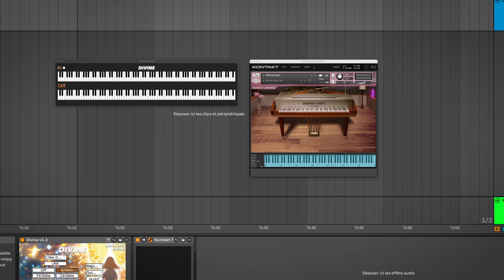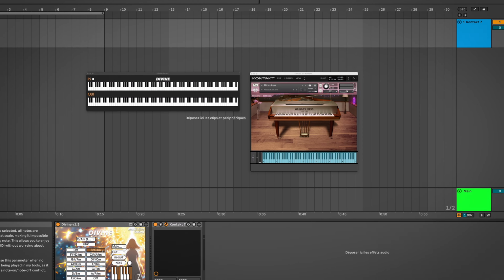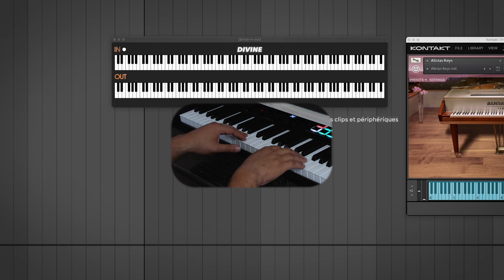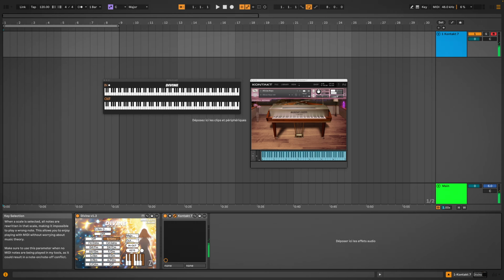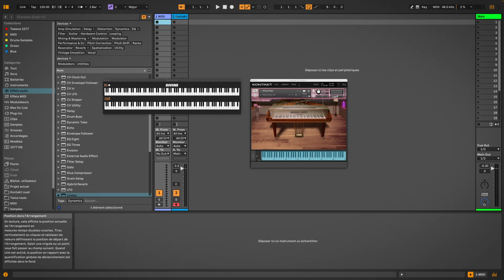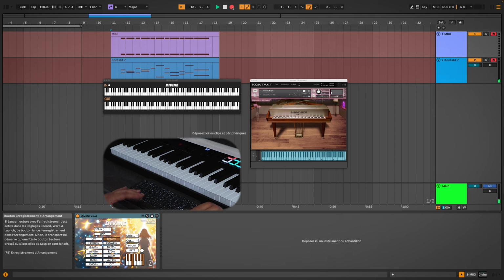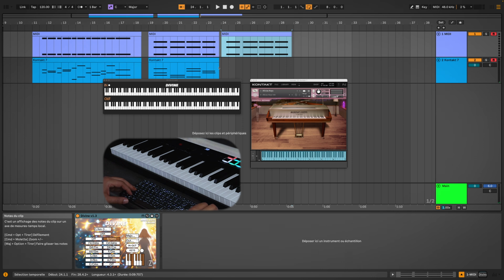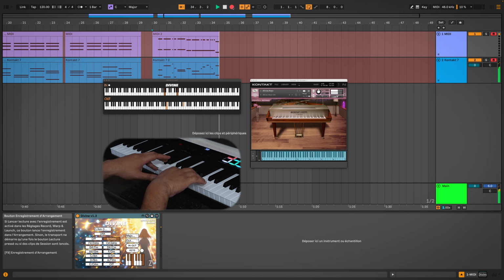Divine: Instant Inspiration in Ableton with Controlled Random MIDI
🎹 Introducing Divine – A Creative MIDI Plugin for Max for Live 🎹
Welcome to this video presenting Divine, a powerful and inspiring MIDI plugin for Ableton Live with Max for Live.
Divine generates random musical variations that always stay in key – ideal for improvising, composing, or finding inspiration effortlessly.

🌍 This video is available in 9 languages
Find all playlist links for each language (French, English, Spanish, Italian, Japanese, German, Brazilian Portuguese, Korean, Russian) here: